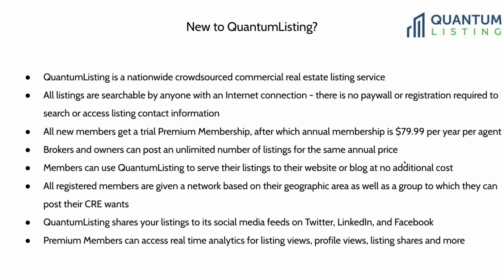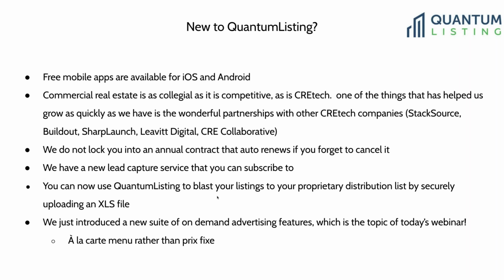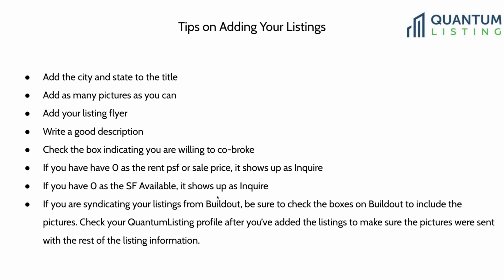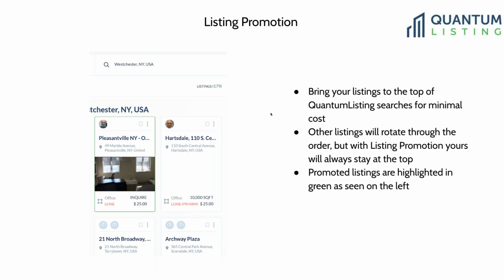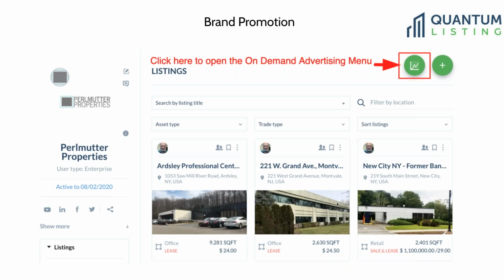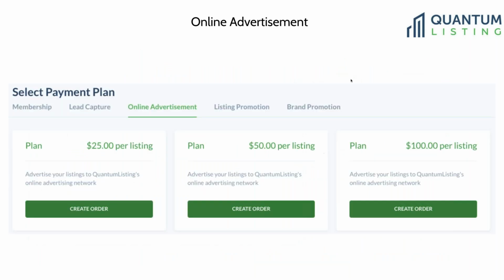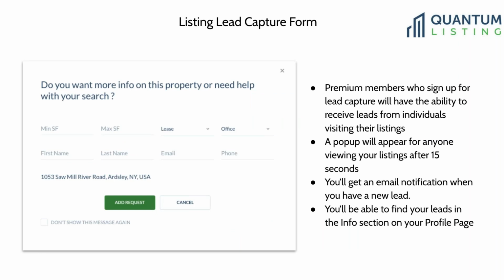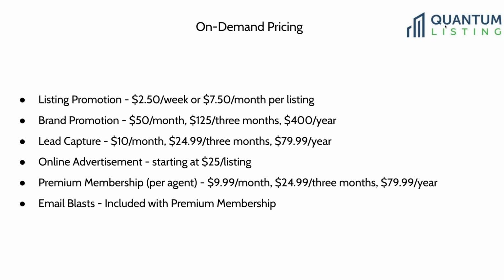Maximize Your Listing Exposure with QuantumListing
This webinar gives tips on how to maximize your listings' search engine visibility as well as their visibility on LinkedIn, Facebook and Twitter. We also cover how you can use QuantumListing's options to get more exposure for your listings and your company or personal brand.

This is followed by a review of QuantumListing's self-service email blast feature, and our lead capture.

QuantumListing brings the on-demand economy to commercial real estate listing services by letting you pick and choose from our menu of options. You decide when you want to deploy them and how much you want to spend.